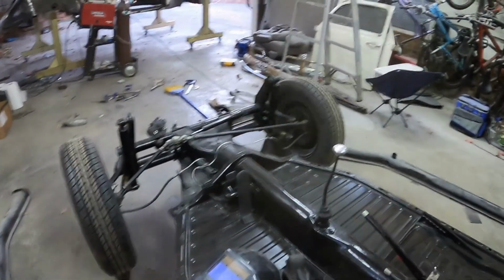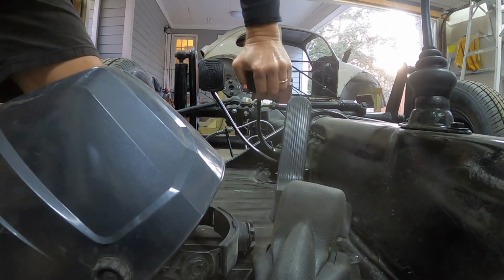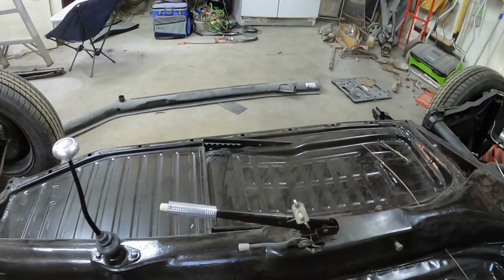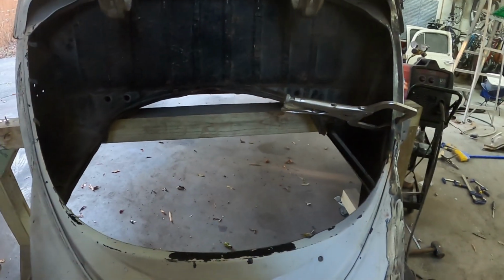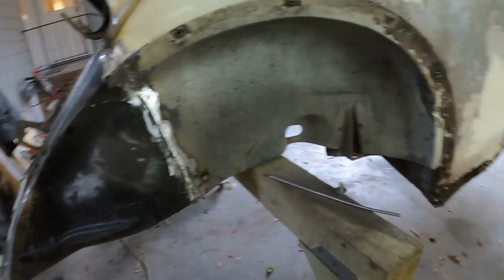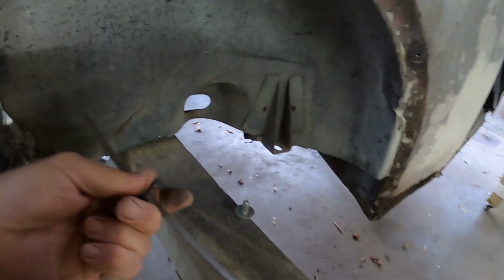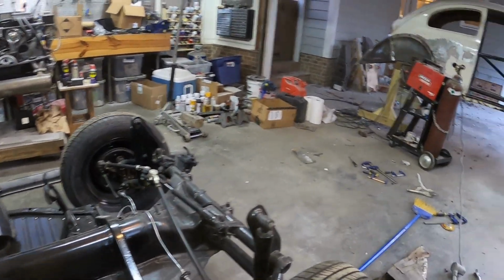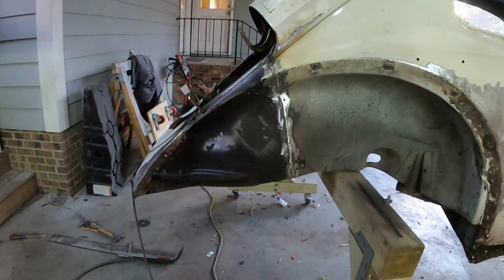1961 VW Beetle (65 Pan) - Pedal Pads, Brake Handle and Rear Quarter Welding - 059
This is the 59th video on the 1961 VW Beetle with 65 pan..  In this video I put on the pedal pads for the brake and clutch pedal, I have a billet metal cover for the emergency brake handle, and I make progress welding in the rear quarter under the wheel well where the back right bumper bolts on.  The inside shelf was also welded on partially, and the sheet metal welds were ground down to be flat.

vw, volkswagen, beetle, bug, bus, transporter, type 1, type 2, split, splitty, engine, motor, 1961, 1965, 1968, 2332, standard, deluxe